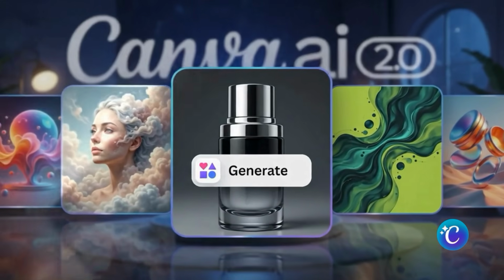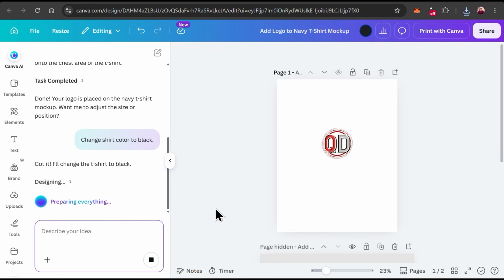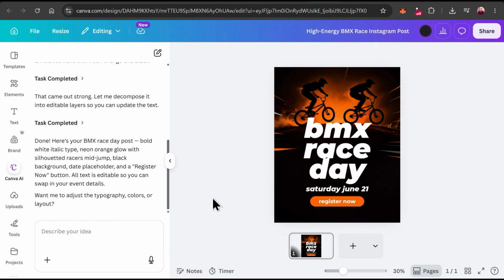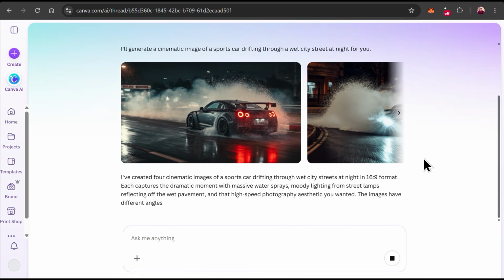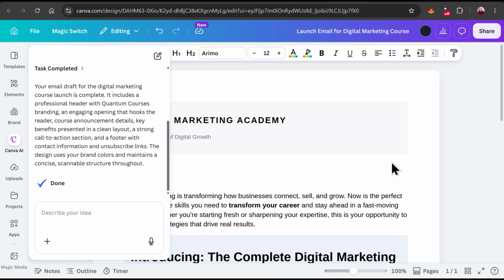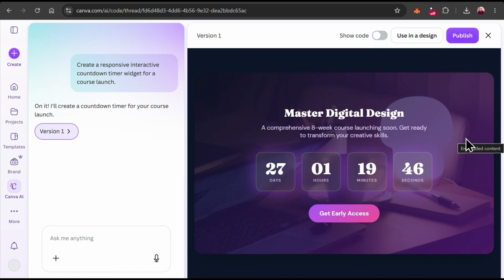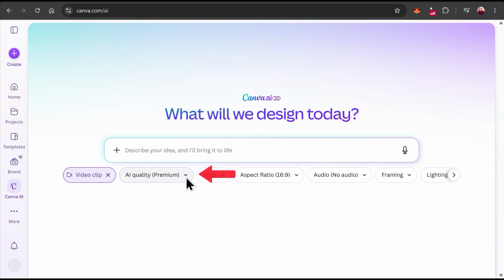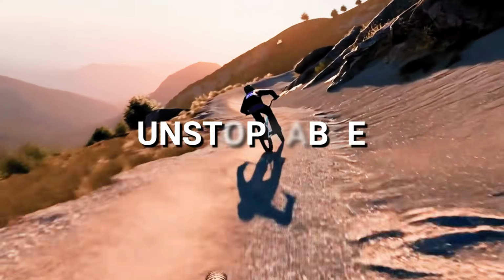Canva AI 2.0 | Design with Conversational AI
Design through conversation with Canva AI 2.0! - Design, write, code, and more!

How to Use Canva AI 2.0

Canva AI 2.0 is officially here, and it is a massive game-changer for creators!

In this video, I’ll demonstrate various ways to use Canva AI 2.0 to help boost your creation and editing workflow. We aren’t just looking at basic text generation. I’m going to show you a step-by-step workflow across five distinct creation tabs - Design, Image, Docs, Code, & Video.

We’ll break down the ultimate workflow to scale your content creation using the brand-new Canva AI 2.0 framework. From generating high-conversion Instagram posts and cinematic product photography to building interactive code widgets and fully customized brand presentations, you will learn how to unlock the full power of these next-generation AI tools.

👇 TIMESTAMPS:
00:00 - Introduction to Canva AI 2.0
00:59 - Editing with Text Prompts
03:50 - Design Tab (Design Social Media Posts)
06:04 - Image Tab (Generate Images)
09:15 - Doc Tab (Generate Email)
11:47 - Code Tab (Generate Interactive Apps & Widgets)
00:00 - Video Clip Tab (Generate Dynamic Videos)

💬 JOIN THE CONVERSATION:
Which Canva AI 2.0 feature are you most excited to implement in your workflow?